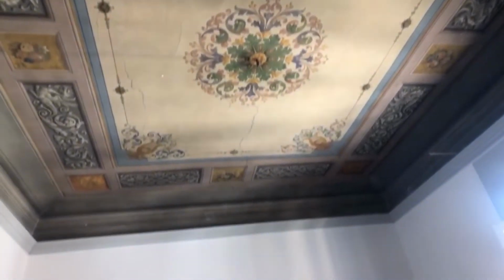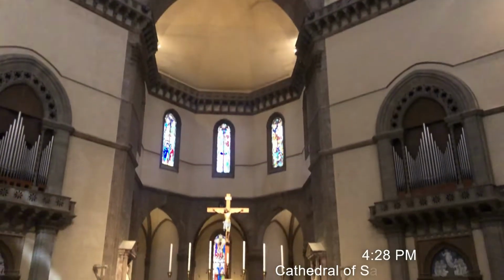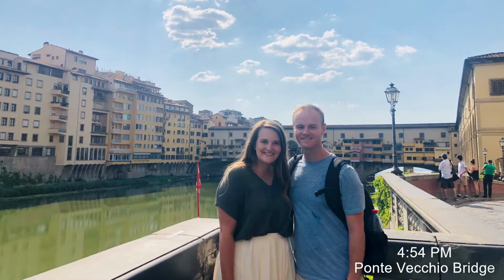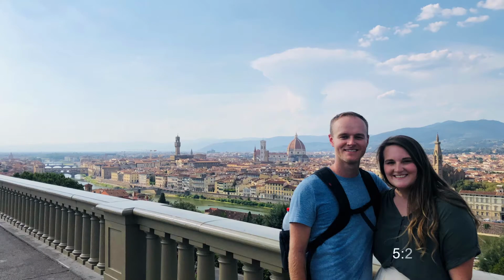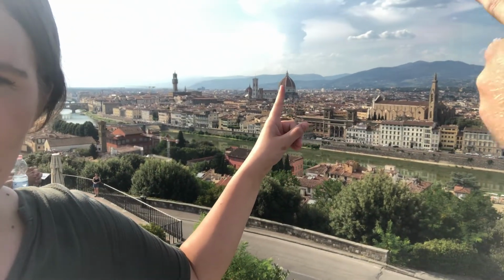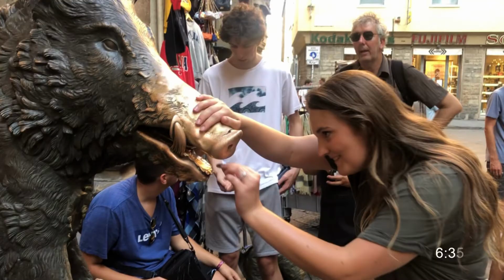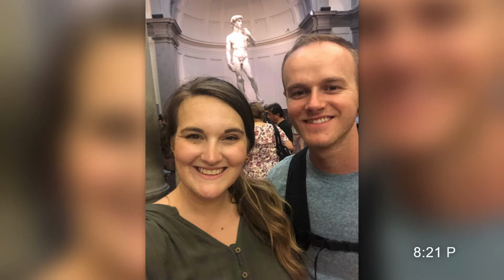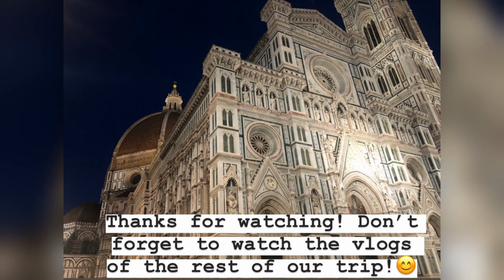Hailey and Cody's Europe Adventures Part 3: Florence, Italy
Next up: Rome and Positano. You can go back and watch our London, Paris, and Venice vlogs if you haven't already. Can't wait until we get to travel again! Love being able to look back at this trip while editing.